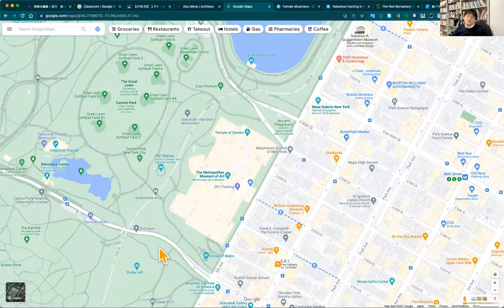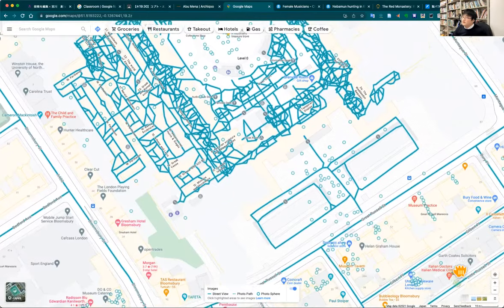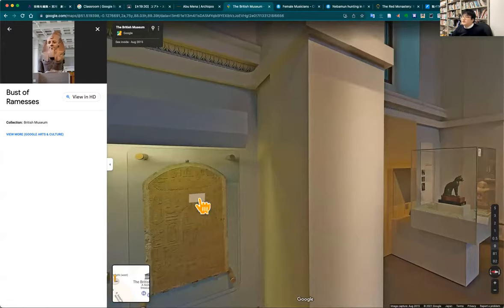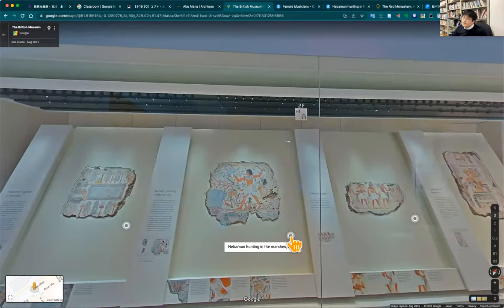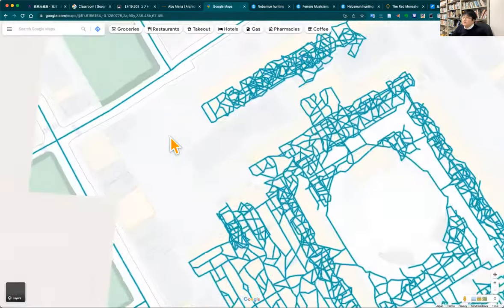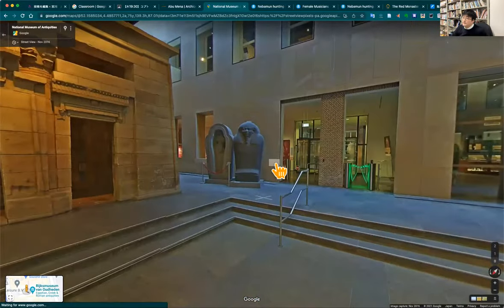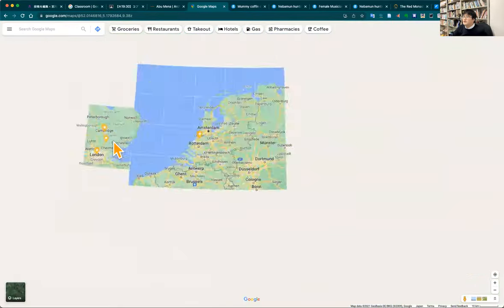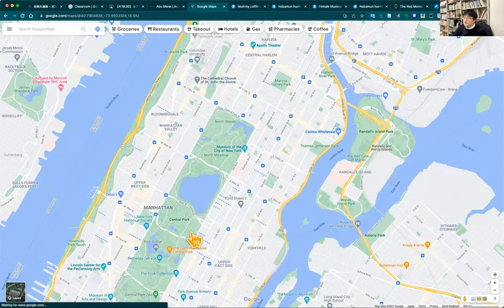How to explore the British Museum VIRTUALLY